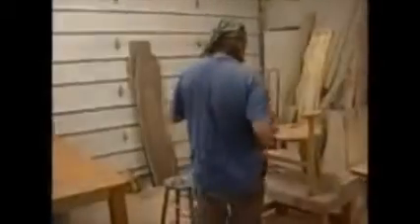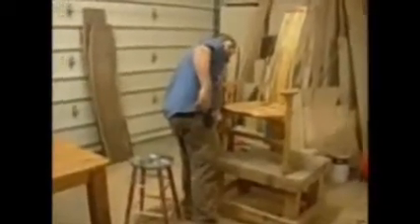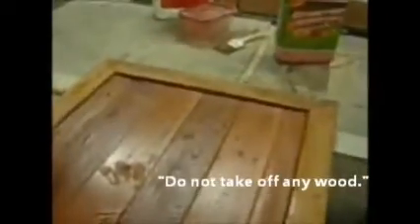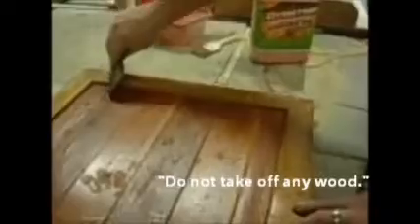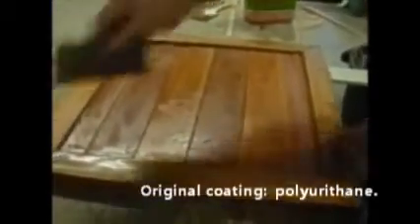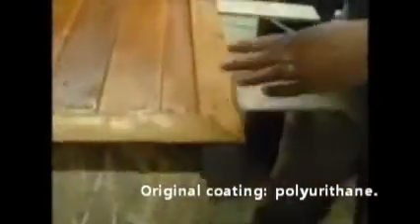Today @ Rogue Fine Woodworking Pilot #2 (0x2)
Episode 0x2 (5:55)
MDK Productions

Howdy! Here's the 2nd not-meant-to-be-seen-by-the-public pilot for "Today @ Rogue Fine Woodworking".  This attempt is better than the original by a little, a bit longer, and incorporates classical music.

Write in and let us know what you think of the series!  :)

We do not own or claim to own music used in this video.